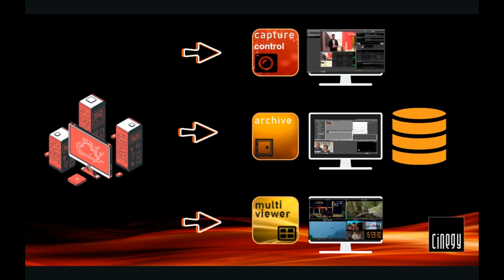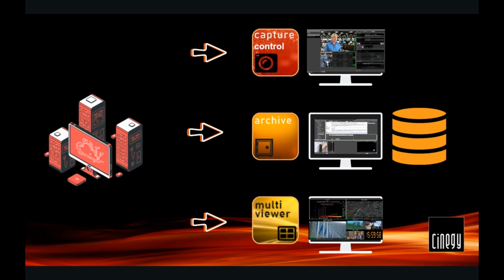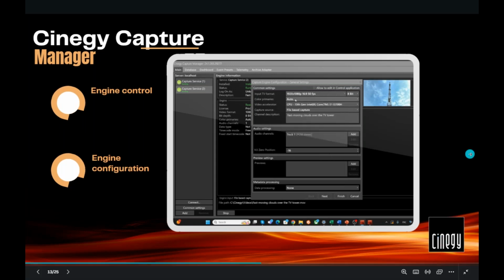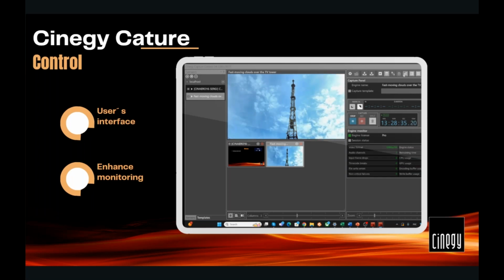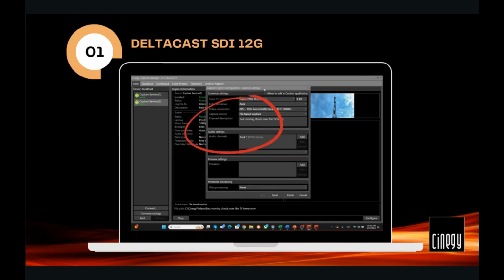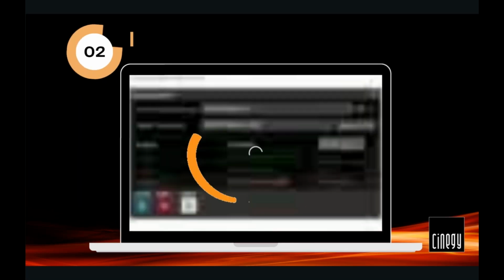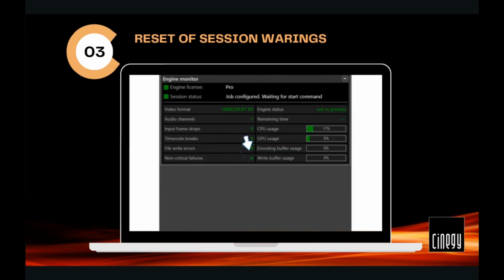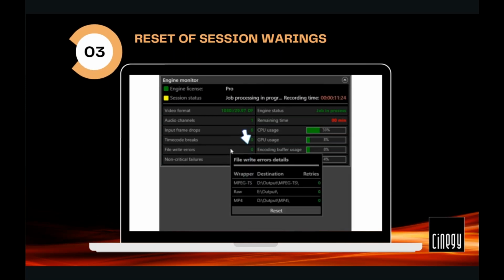NEW! Cinegy Capture 24.1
Missed our live webinar? Watch the recording of "Cinegy Capture PRO 24.1: Explore Multiformat Ingestion," hosted by Sergio Alekseev, the International Sales Manager at Cinegy. This session provides an in-depth look at the latest features and capabilities of Cinegy Capture PRO version 24.1. Whether you're an existing user or new to Cinegy's Capture and Ingest solutions, this webinar offers valuable insights into enhancing your content capture and ingestion processes.

Key highlights include:

- Intuitive and efficient multiformat capture and ingestion solutions.
- Integration options for multiple machines through a unified interface.
- Compatibility with various sources including SDI, IP, and NDI.
- Techniques for creating proxies and producing content across different resolutions and protocols.
- Discussions on high-density Deltacast SDI cards for UHD/4k video channel ingestion and Blackmagic's IP Decklink cards for SMPTE ST-2110 video format capture.

The webinar addresses the growing demands of Ultra HD production and showcases Cinegy's commitment to innovation in this field.